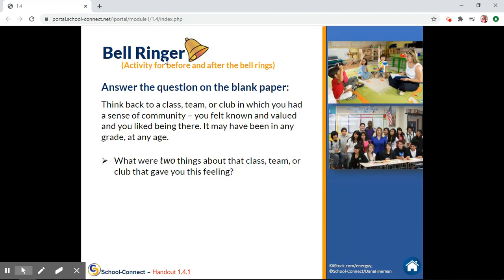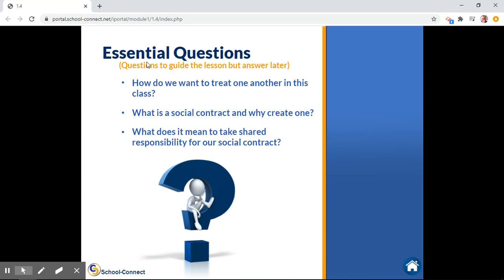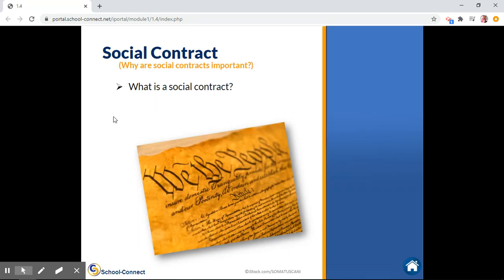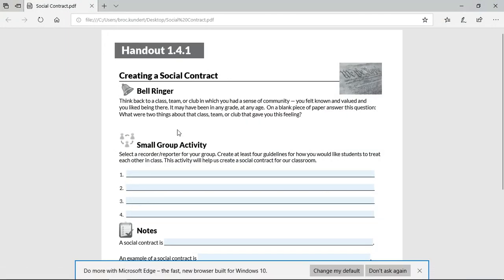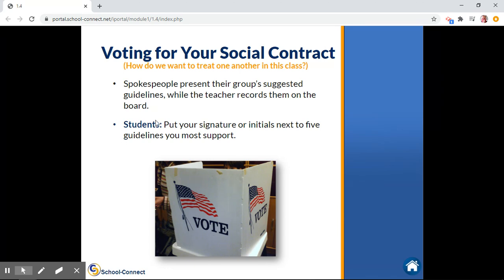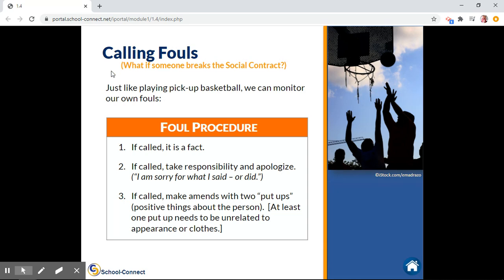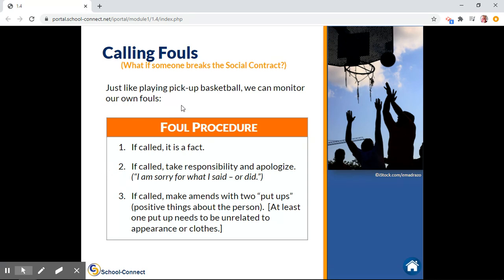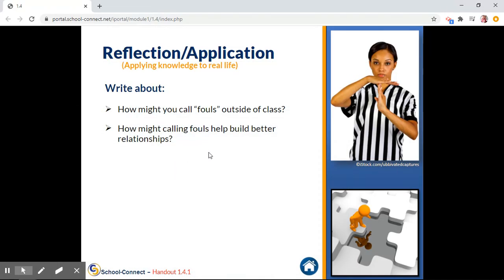Social Contract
School Connect social contract lecture